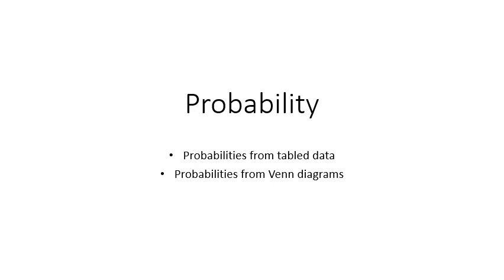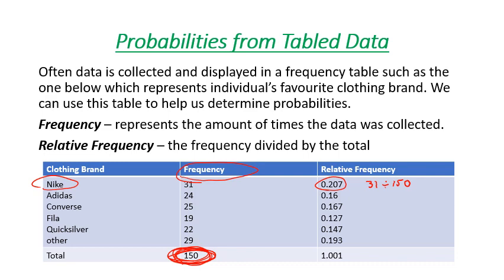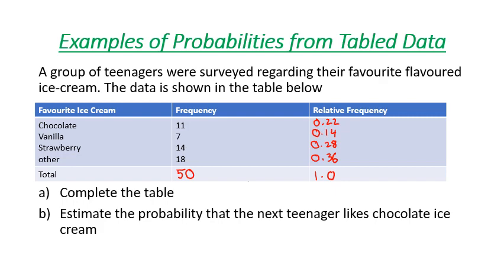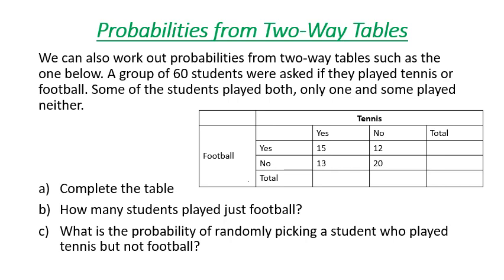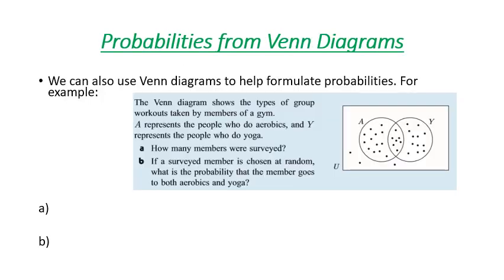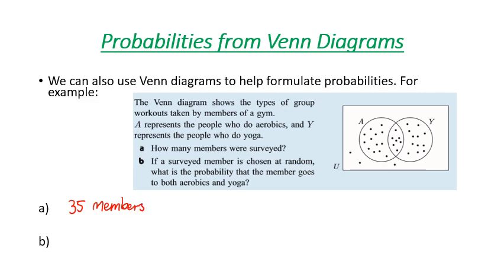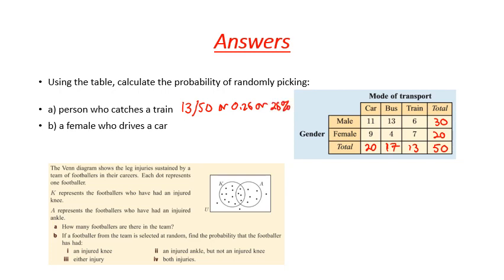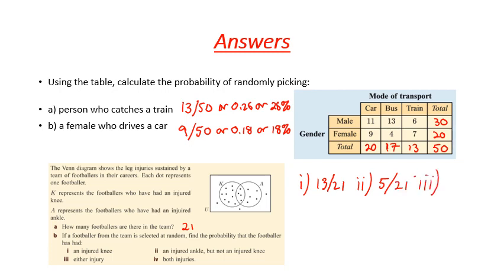Probability from tables and venn diagrams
video tutorial on probability from tables and venn diagrams